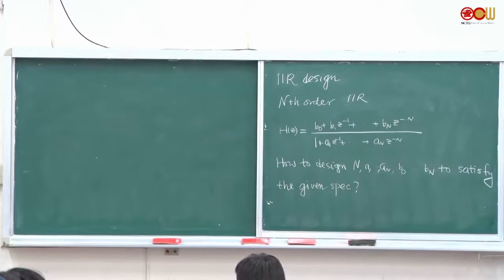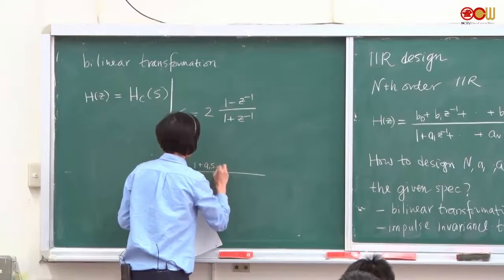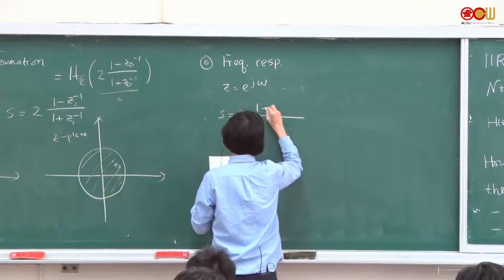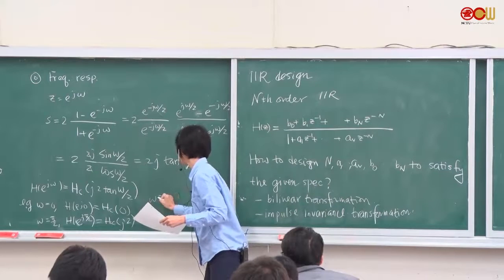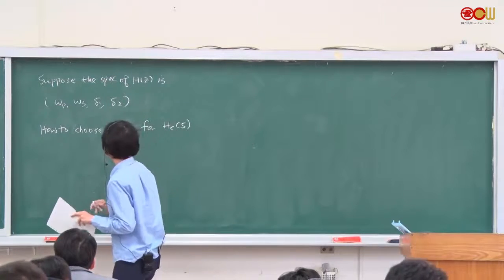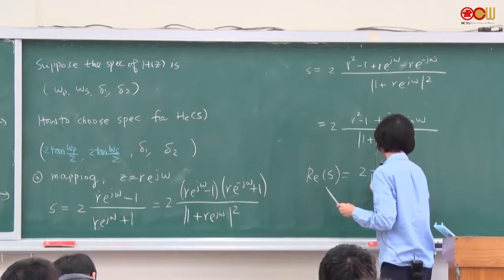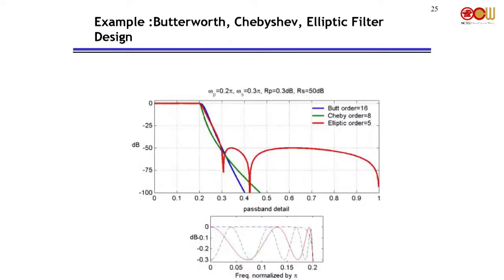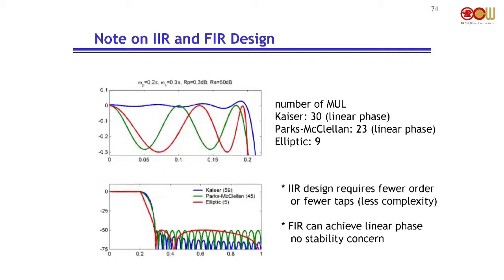Ch7-3 IIR filter design